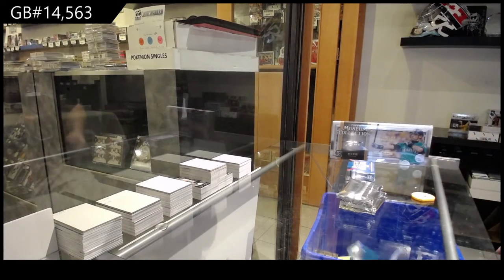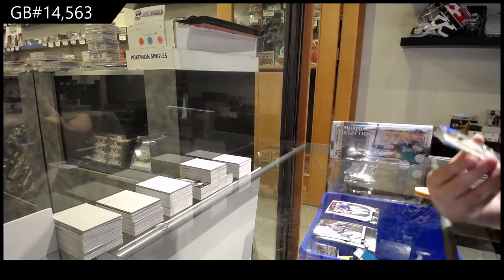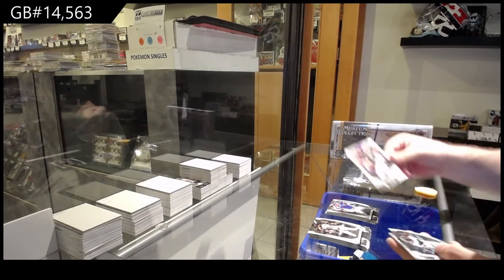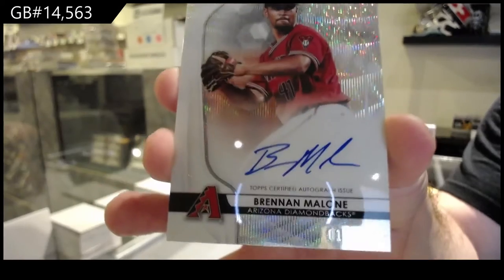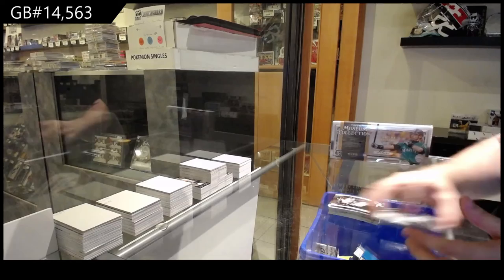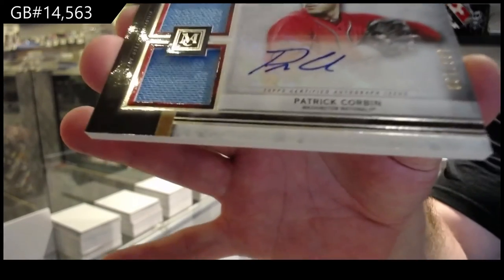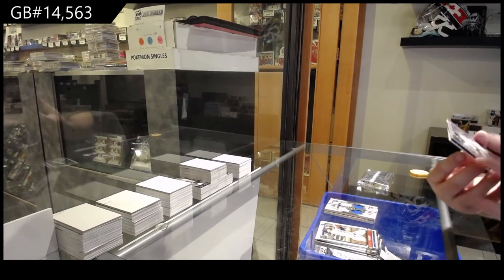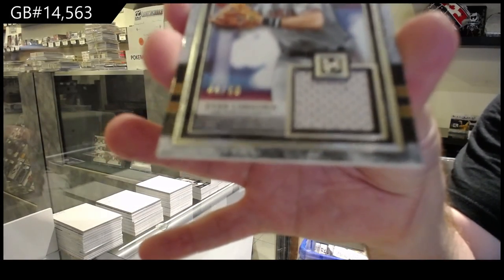2020 Bowman Sterling & 2020 Topps Museum Collection Baseball Box Break - C&C GB #14,563